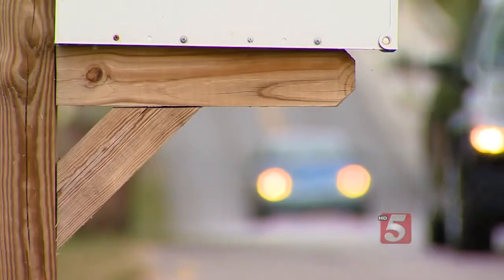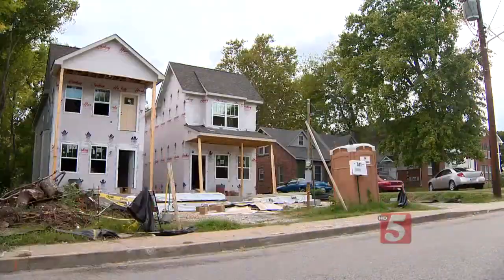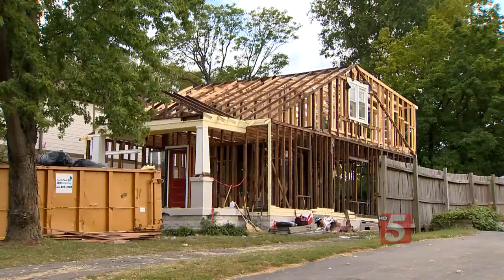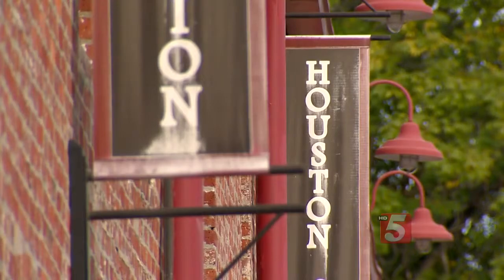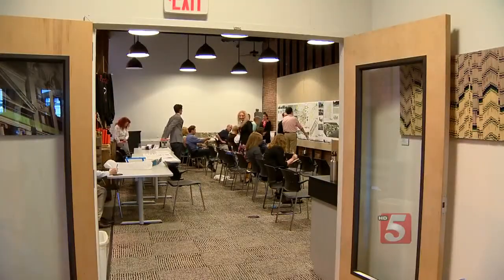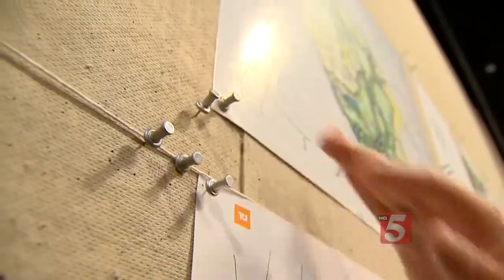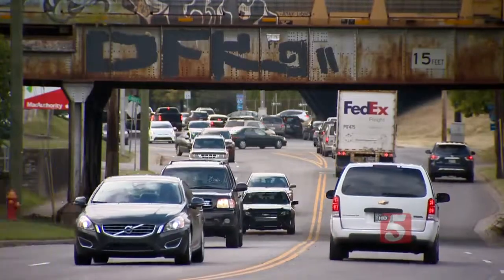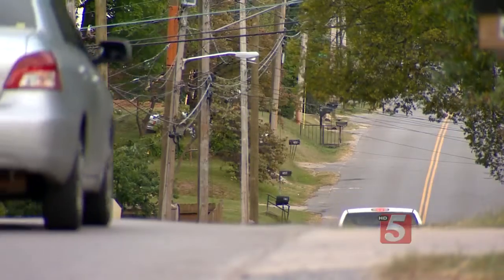Wedgewood-Houston Area A Study In Change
The area between Wedgewood Avenue and Houston Street is an ever-changing part of Nashville. It is a mix of residential and industrial areas, and it is in transition.